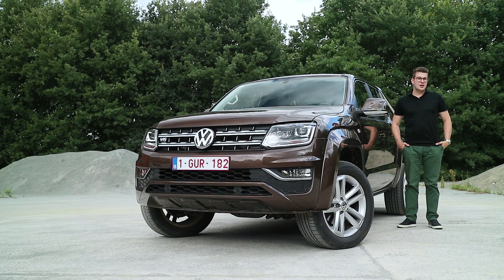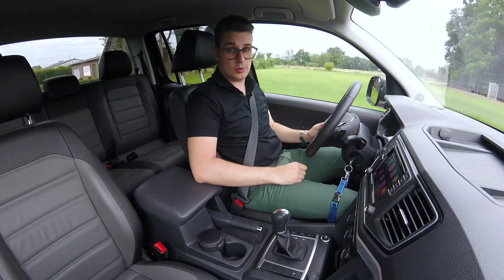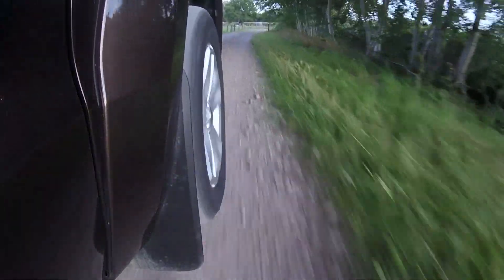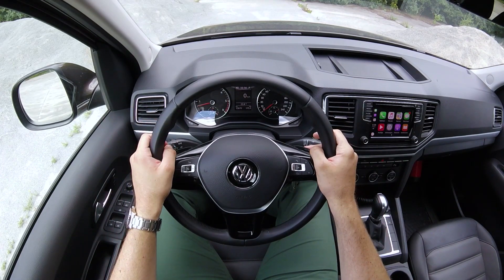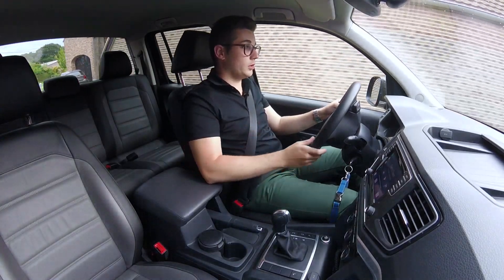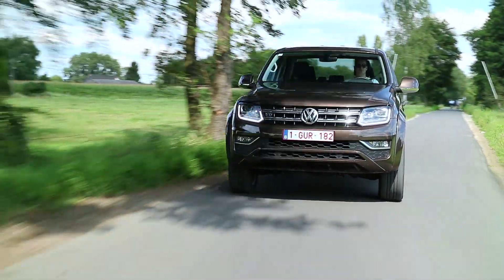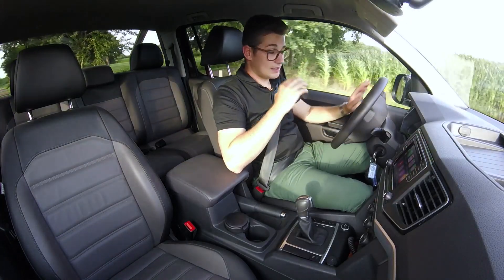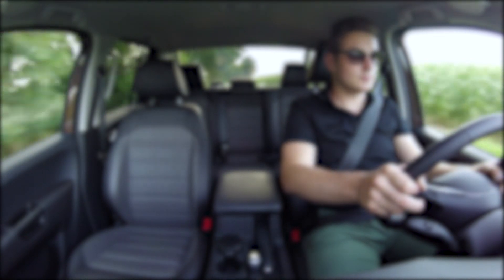2016 Volkswagen Amarok V6 4motion Review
De Volkswagen Amarok is een krachtige machine. Met zijn 3.0TDI V6 heeft hij meer als voldoende vermogen en koppel. Het 4Motion systeem zorgt er ook voor dat de wagen geen enkel tractieverlies heeft.